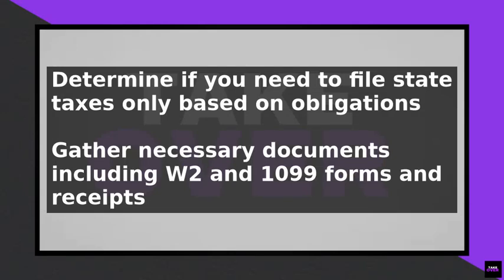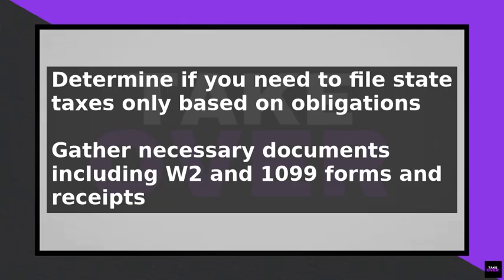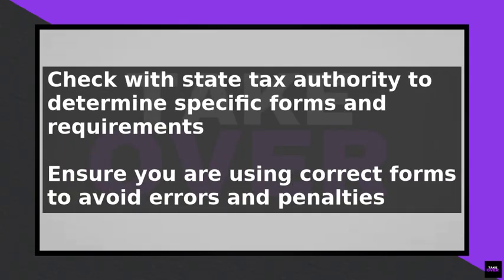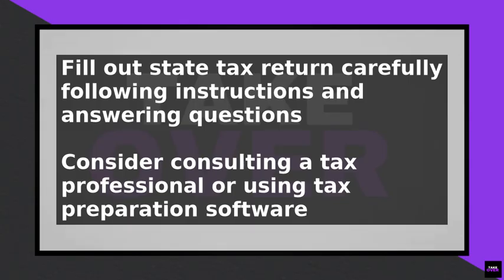How To File State Taxes Only (2025)